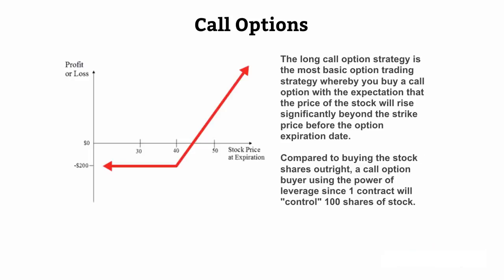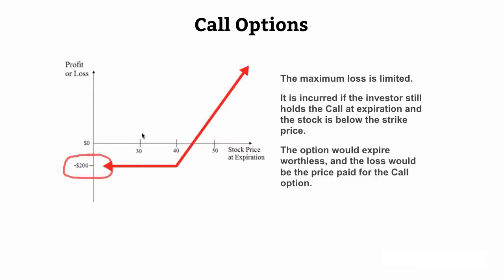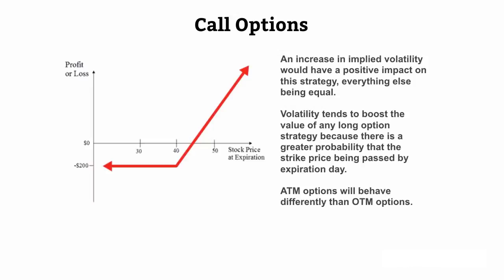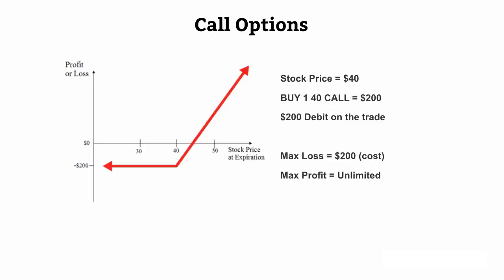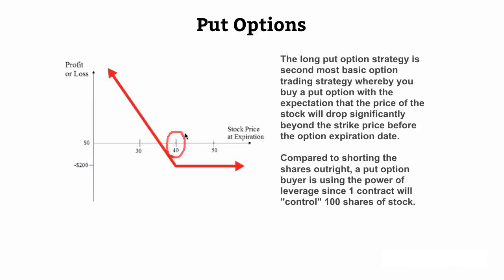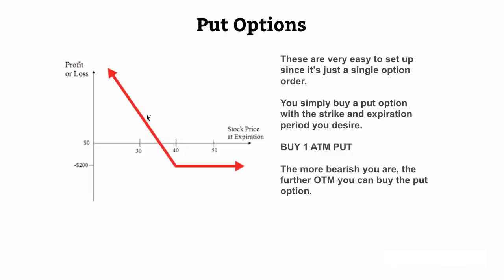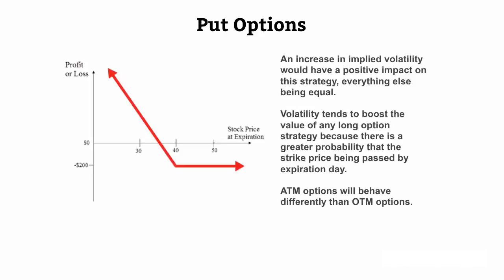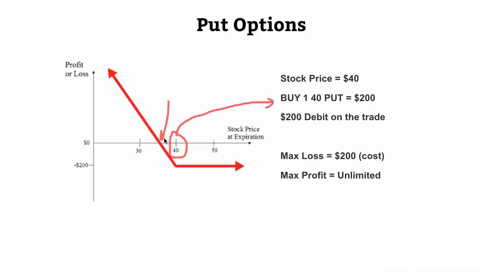📈 CALL vs PUT OPTIONS basics | OPTIONS trading for BEGINNERS 📈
There are only 2 types of options contracts; Calls or Puts and everything you can do in this space revolves around the use of these 2 contract types. In this video, we'll get into some very basic differences between Calls and Puts for options trading.

▶ Want to earn more with options? Check this course:  ◀